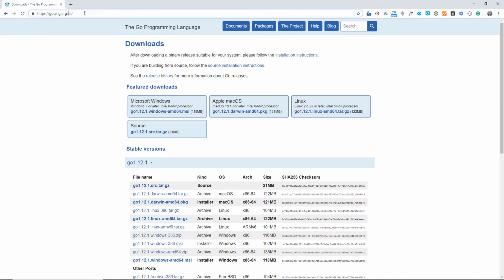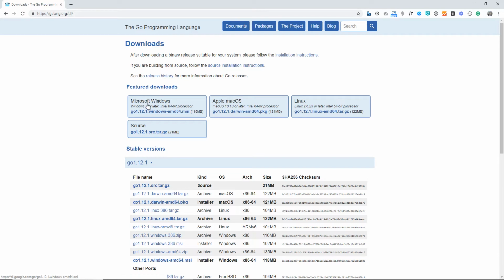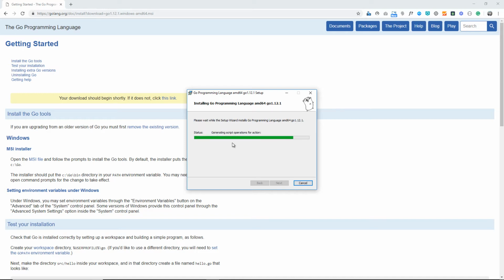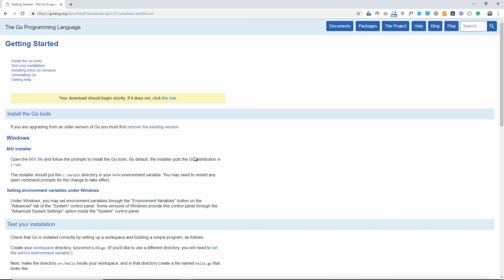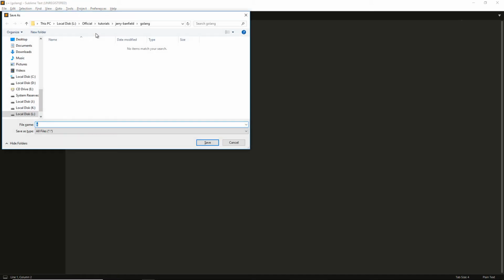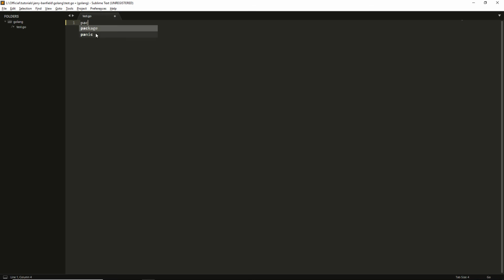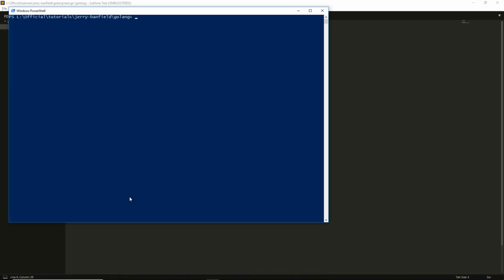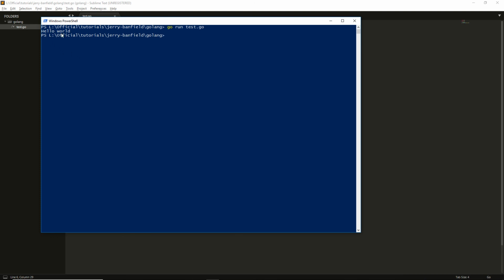Setting Up GO Language On Your Computer